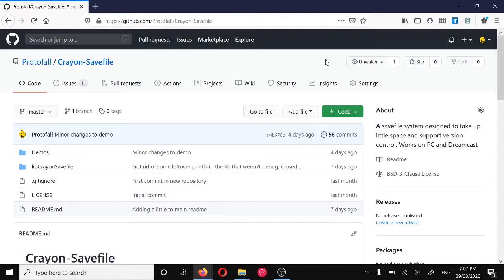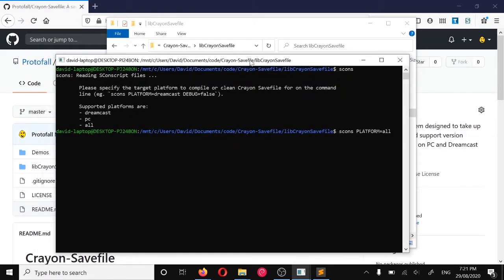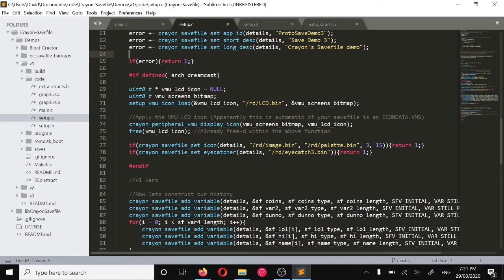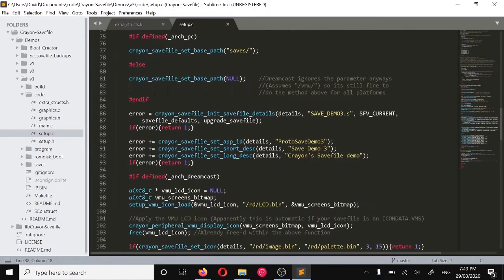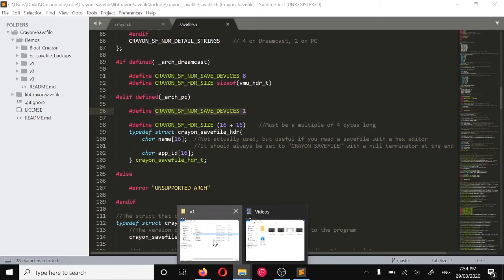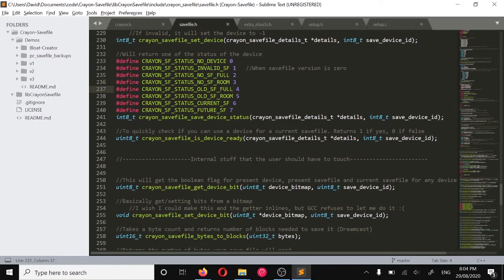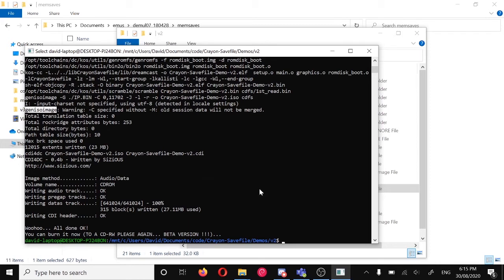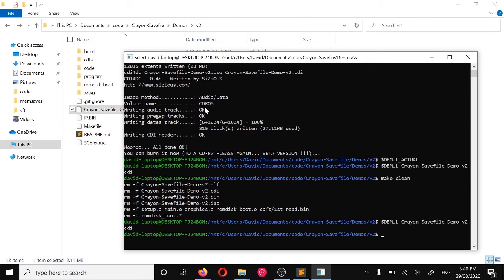Crayon Savefile Overview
NOTICE:
The build system has been upgraded, follow the readmes for building the library and project.

This is an overview of my savefile system for PC and Dreamcast. Its open source and you can use it in any project as long as credit is given.

Tools used for making the Dreamcast and VMU image formats

My old savefile system for those interested (No PC support)